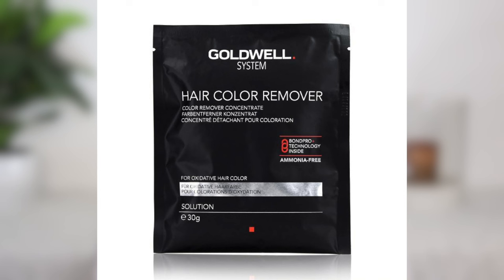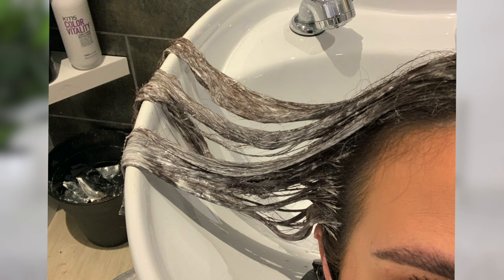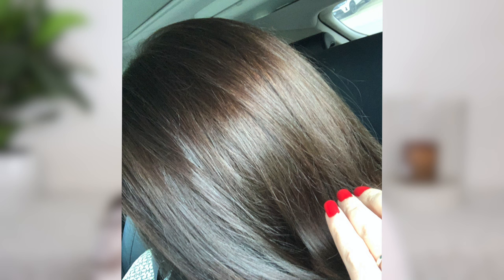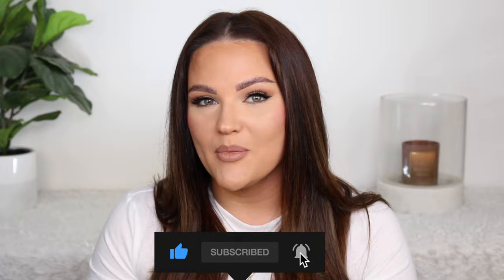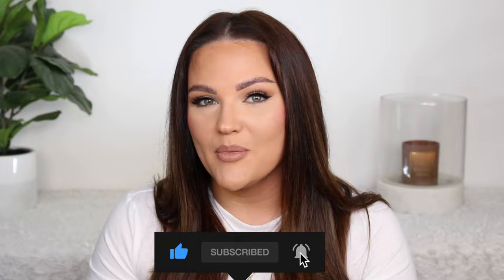HOW I LIGHTENED MY HAIR | LEVEL 3 to 6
Hollie’s IG @HollieSloanHairStylist

PREVIOUS HAIR

Ion Color Brilliance Demi Permanent Cream Hair Color in 3N Dark Natural Brown

How I Dye My Hair At Home:

FIRST SALON VISIT

These products were used all over my hair

Goldwell Hair Color Remover

Goldwell Topchic 6B
Goldwell Topchic 6N

SECOND SALON VISIT

Root touch up with 6B and 6N + 10 Volume Developer

For balayage ask for it to be rooted

Backcombed sections and wove them using a lightener and 10 volume
Toned with 8n + 9na and Goldwell pure pigments pearl blue (1 drop) and cool pink (1 drop)

I N S T A G R A M: MakeupByCherylH
T W I T T E R: MakeupByCherylH
F A C E B O O K: Makeup By Cheryl
T I K T O K: MakeupByCheryl

LIPS: Makeup By Mario Ultra Suede Sculpting Lip Pencil in Travis

BACKGROUND